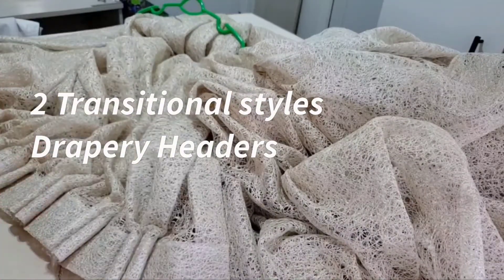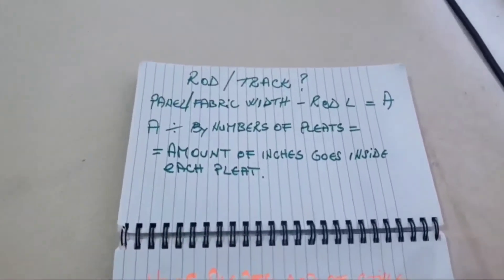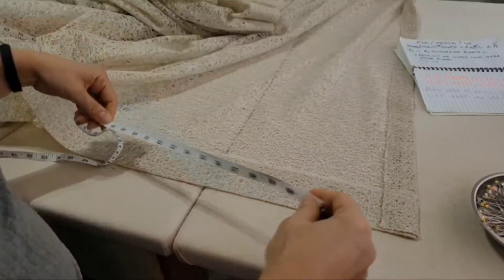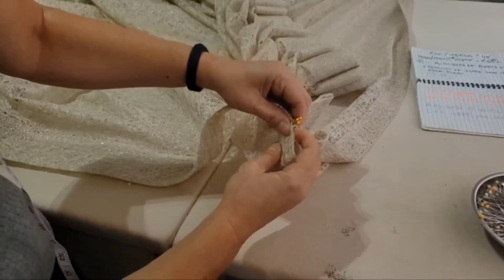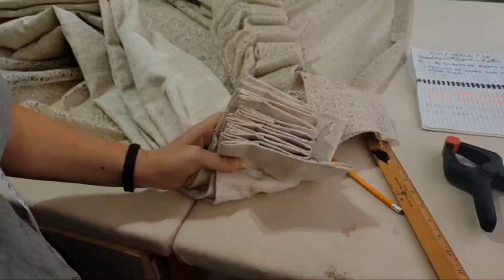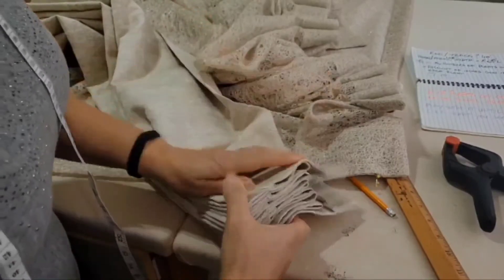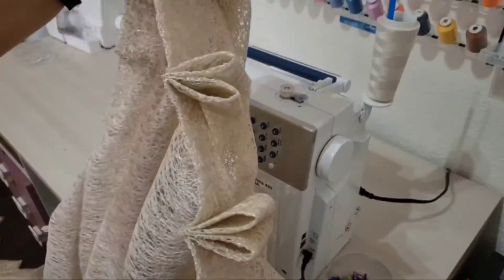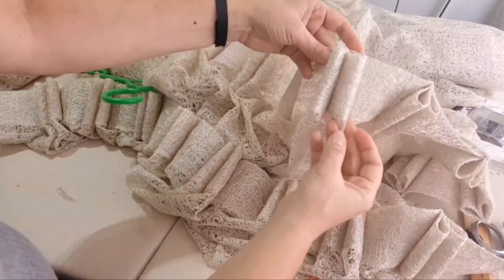Drapery Header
I Diy most of everything, sewing (for nearly 30 years, I started as a teen, sewing my own clothes and even cutting my mom's blankets to make coats out of them lol 🤷‍♀️ 😅🤫
Professionally sewing for 18 years now, focusing on soft furnishings and interior decorating, creating custom window treatments/ draperies, bedding, upholstery, and sewww much more..
Other things I'm passionate about and you'll seen me doing on my channel, gardening, furniture transformations, crafting and all kinds of random stuff that I can't think of right now.
I LOVE IT all and "thinking outside the box" is my middle name so we're not sure what's coming next but I hope you subscribe and join me on this journey :)

As much as I enjoy creating these videos and spending hours before they are posted, I make zero profit from youtube so if you would like to see more from me would you please consider subscribing to my channel , leave a positive feedback, like, share and turn on that bell 🔔 notification so you know when I'm posting new videos. It's all free to you but greatly appreciated to me!

Thanks for visiting and hope to see you in my next video! 😊